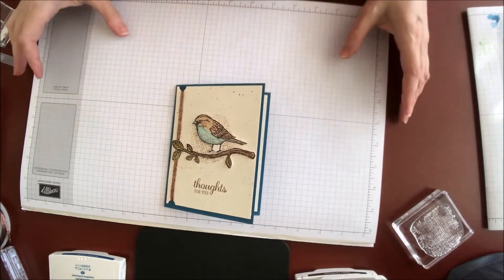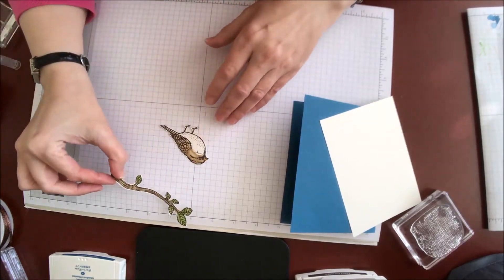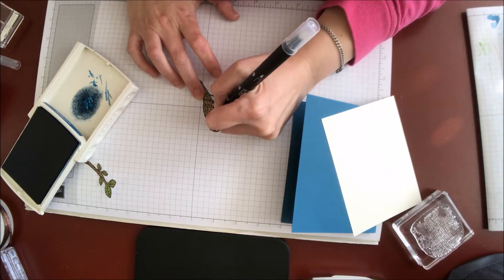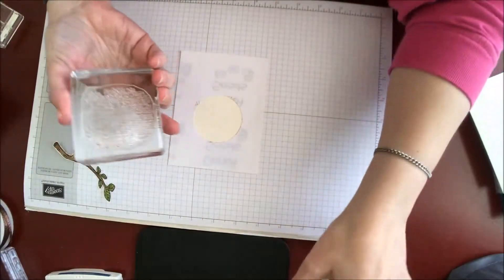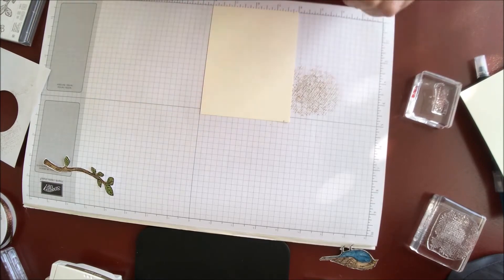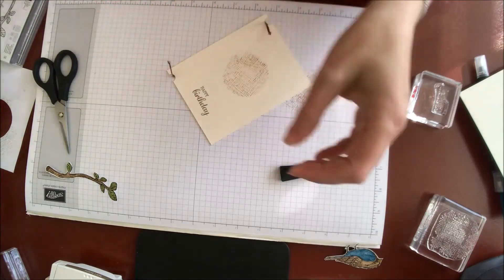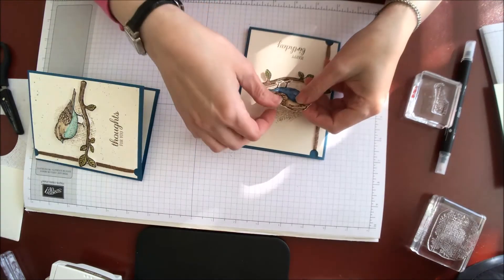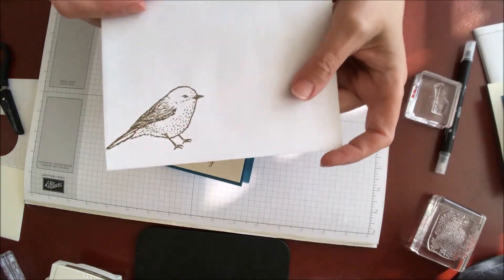Coloring with Inks and Blender Pen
Have you had an opportunity yet to use blender pens? Today, I'm going to show you a handmade card that features the Best Birds Stamp Set and I'll demonstrate a bit of coloring with the blender pen too. This stamp set is very versatile; I've used it for birthday card, sympathy card, anniversary card, and thinking of you card, just to name a few!